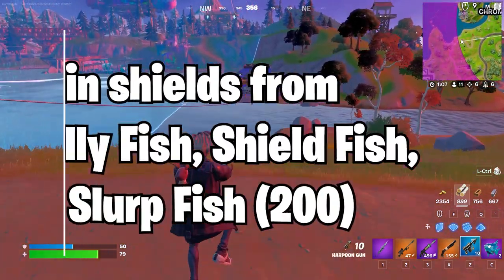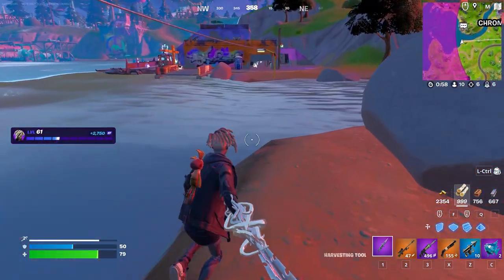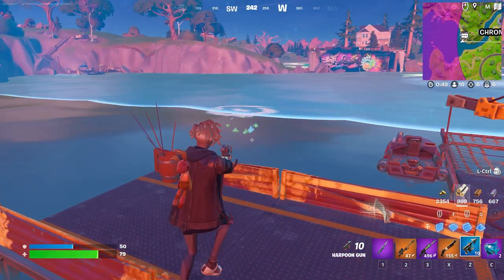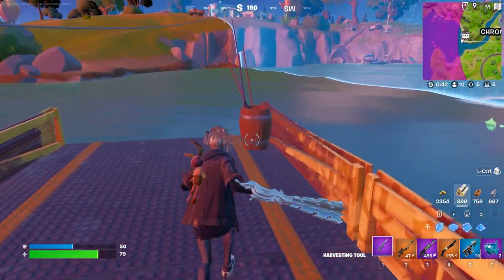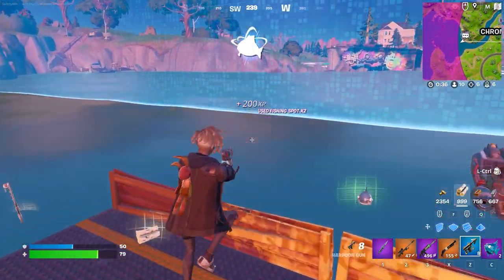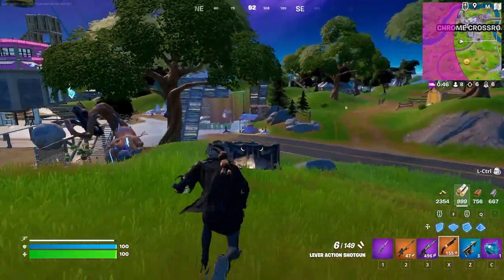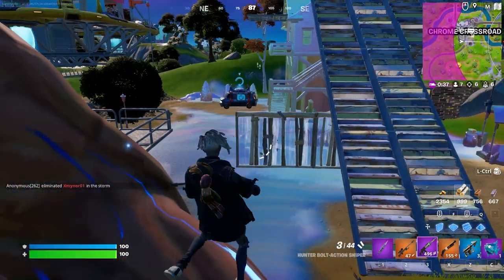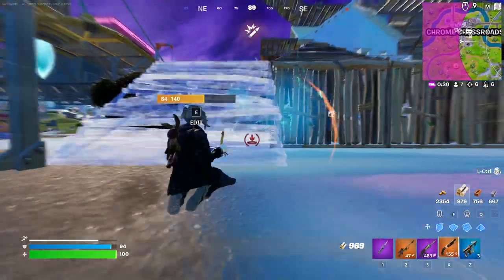How to EASILY Gain shields from Jelly Fish, Shield Fish, or Slurp Fish (200) | Challenge Guide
Fortnite Week 3 Challenges have just been released, so in this video I'll be showing you how to EASILY Gain shields from Jelly Fish, Shield Fish, or Slurp Fish (200)!